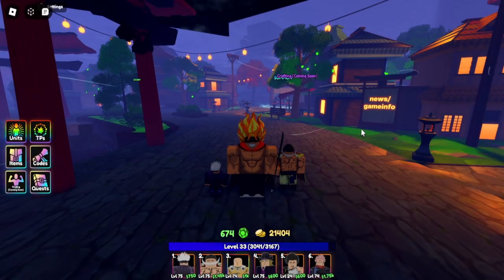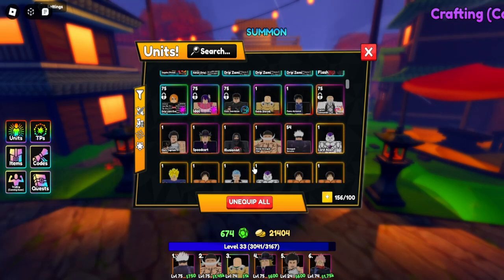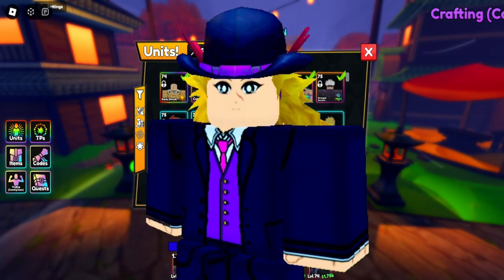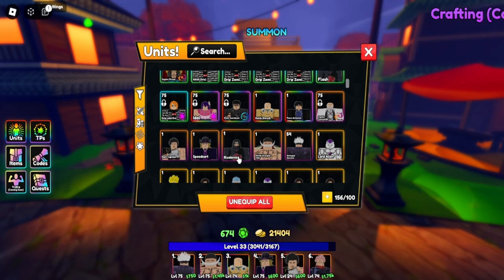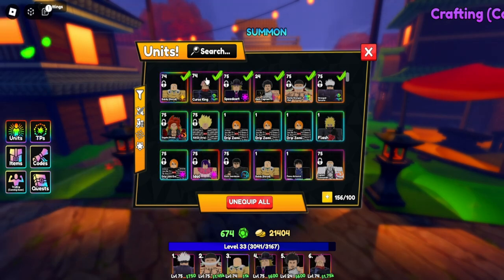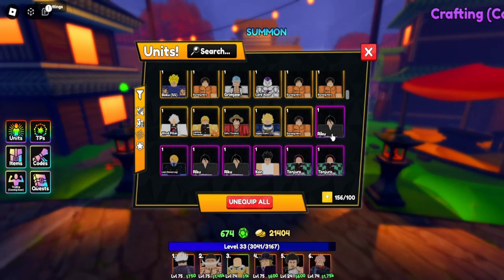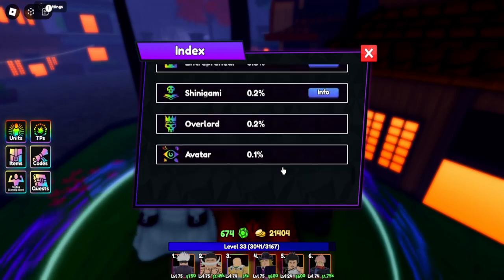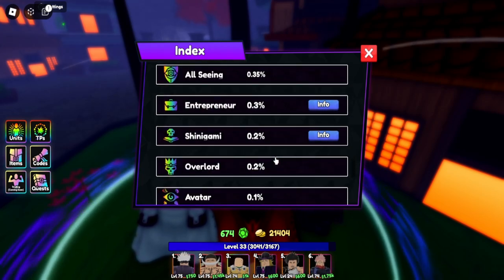THE ULTIMATE GUIDE FOR ANIME LAST STAND!!!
0:00 Intro
0:38 Units
1:57 Group
2:28 Units continued
2:45 Sakuna
3:24 Gojo
3:39 Whitebeard
3:56 Yami
4:30 Speedcart (and Idol)
5:14 Best money unit
5:41 Captain Commander (and adult gon)
6:15 Illusionist
6:52 Celestials
7:15 Saitama
8:18 Flaming Alchemist/unit types
9:09 Level into or out of Hybrids
9:43 Unit Elements
11:39 Summoning (Banner 1)
13:18 Summoning (Banner 2)
14:48 Strongest unit ever
15:39 Techniques
18:48 Quests
19:31 Codes (check description)
19:58 Story mode
20:17 Infinite mode
20:45 Skill trees
21:33 Challenge mode/ Items
23:48 Conclusion/ NEWS

In this video, I give the ULTIMATE GUIDE to the ROBLOX GAME ANIME LAST STAND. I explain all the CONCEPTS, UNITS, SUMMONING, BANNERS, NEW STUFF, AND MUCH MORE. If your a new player looking for help or someone that doesnt know much about the game, this video will teach you everything you need to know about ANIME LAST STAND

LETS TRY TO WIN THE RACE TO 150K ROBUX EVERYONE!